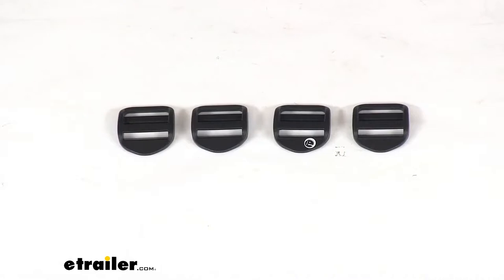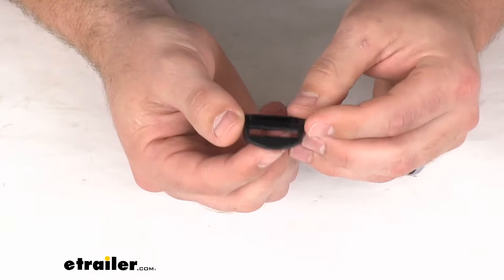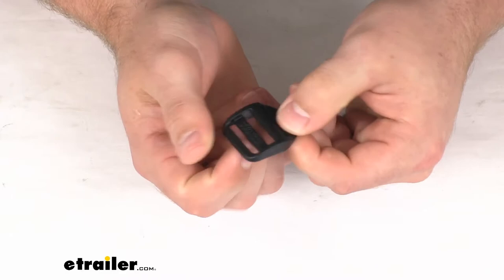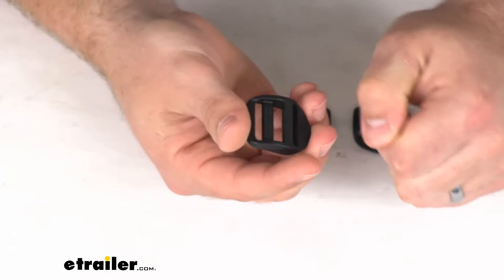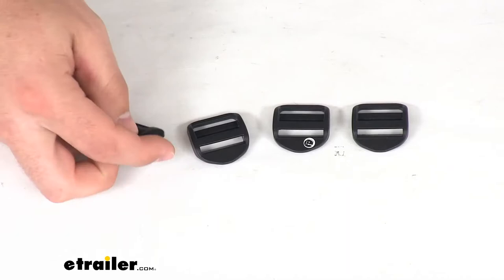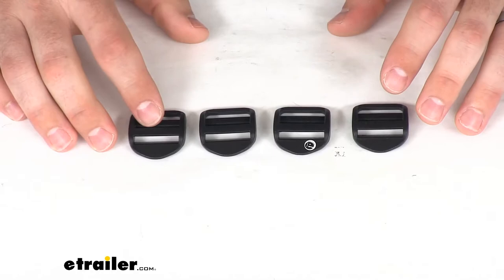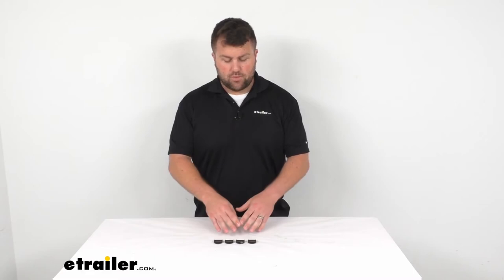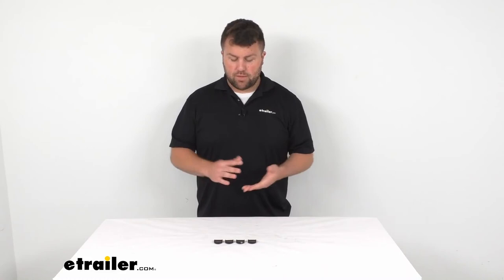etrailer | Review of AceCamp Backpacks - Luggage Buckles - 3777051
Michael:                                               Hi there, I'm Michael with each trailer.com. Today we're going to take a quick look at the AceCamp Duraflex ladder lock buckles. These are going to replace a worn out or damaged buckle on your backpack or other gear. These are a plastic construction, so they're going to be nice and lightweight and durable. Obviously not as durable as a metal construction or something like that, but they should do a good job for you. You can see the have that little tab there that's easy to grab onto so you can loosen up your strap.We also have this series of slats there that we'll pass our webbing strap through to make a nice secure connection.

This is designed to work with your one inch wide webbing. So if I hold a ruler up here for scale, you can see one inch wide webbing is going to fit in there very nicely.This kit is going to come with four of these buckles. So if you don't need all four of them, you can save them, use them in the future if you we're to ever need them. Or if you've got four worn out or damaged buckles, these are going to be a great option for you.Now, we do have a lot of different options here at etrailer.com. So if this isn't necessarily the style or the size that you need, I would encourage you to come take a look at our other options.

But overall, I think these are going to be a great option for you to replace the buckles on your strap, to make sure that everything is able to be cinched down and held together tightly again.So that's going to complete our look for today.